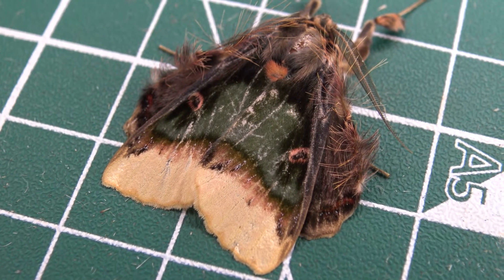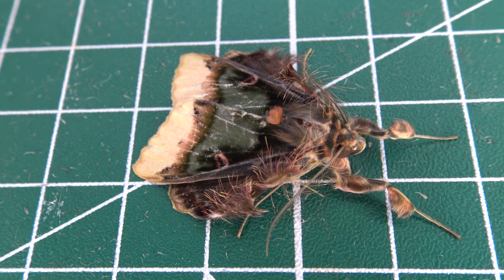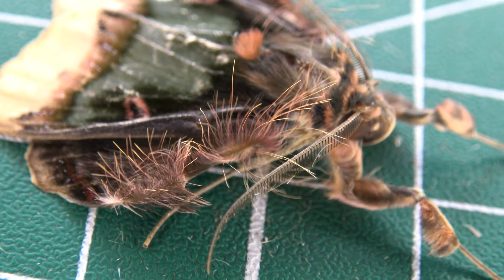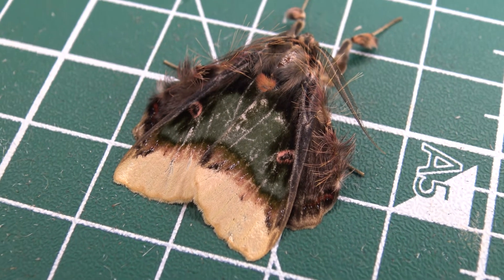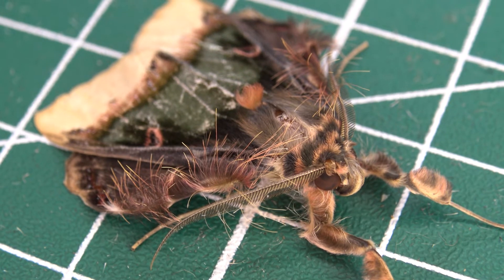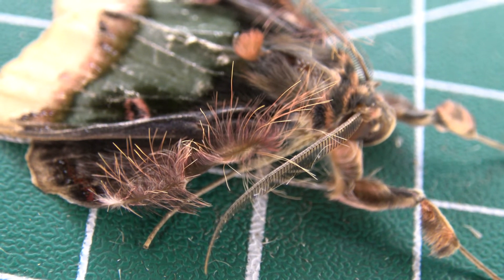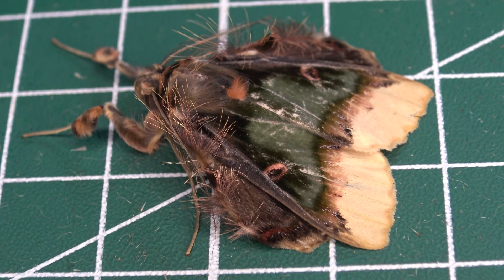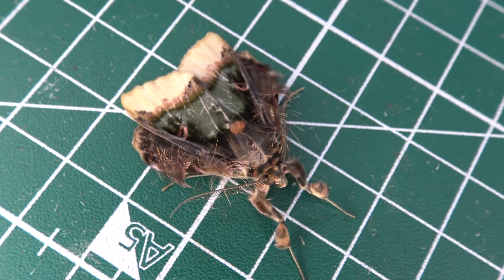The Emeraldine: Ceroctena amynta (Noctuidae) - AWESOME Emerald Moth! ft REGUA, Brazil